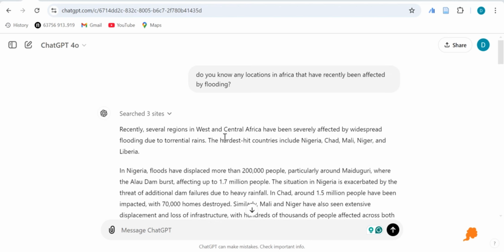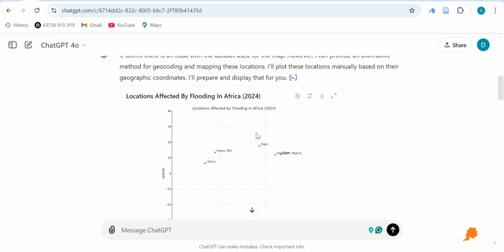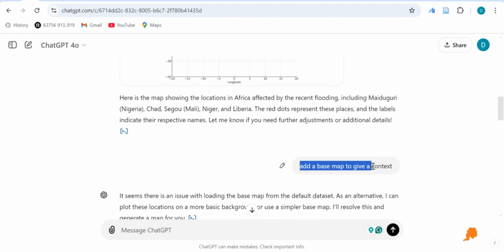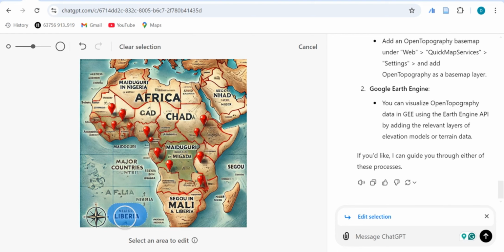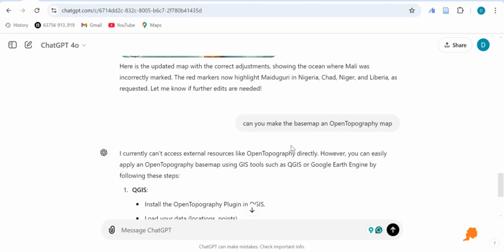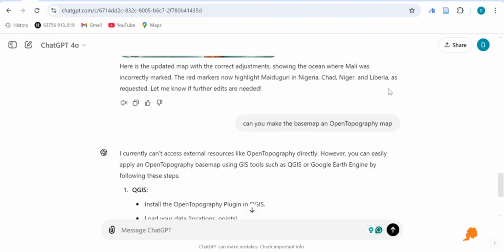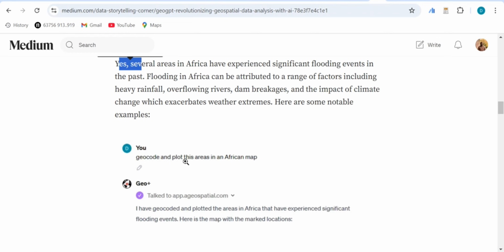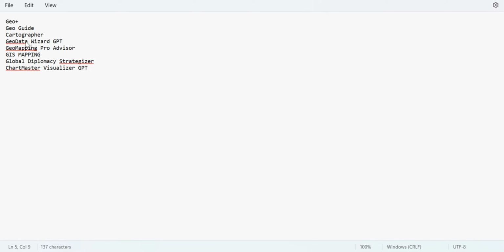Using ChatGPTs for mapping geographic data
This day is all about prompt engineering. Use AI tools like DALL-E, MidJourney, Stable Diffusion, or ChatGPT with geospatial capabilities to create a map based on AI-generated content. The challenge is to get the right prompt and critically assess the output—how well does AI capture or distort the map's intent?